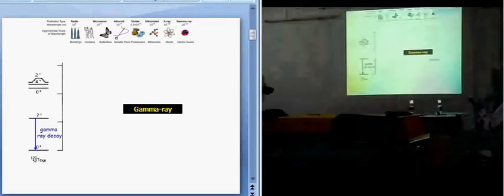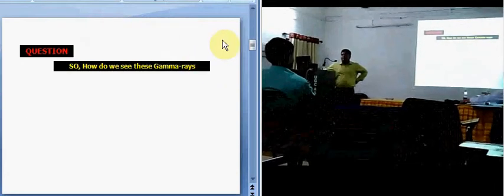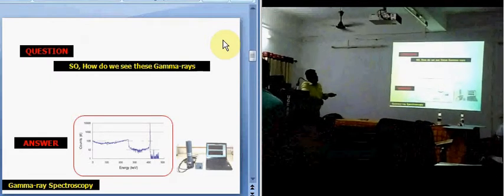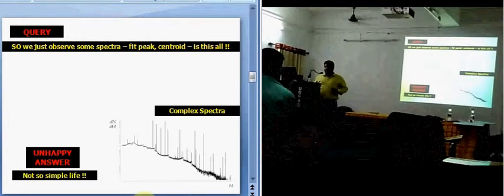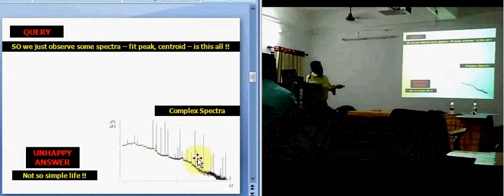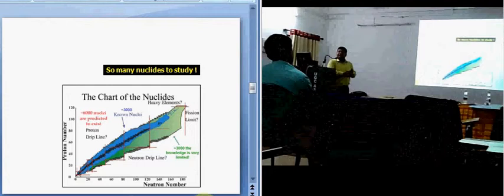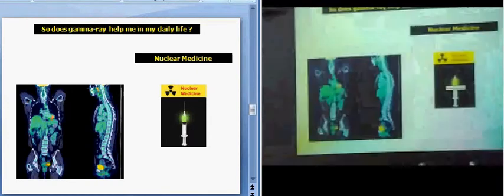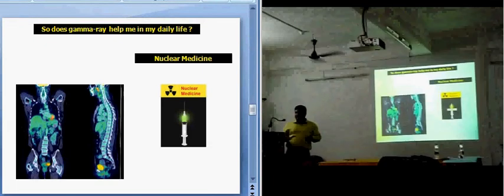Why and How of Gamma ray spectroscopy (short)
Part of a talk given at UGC HRDC, University of Burdwan